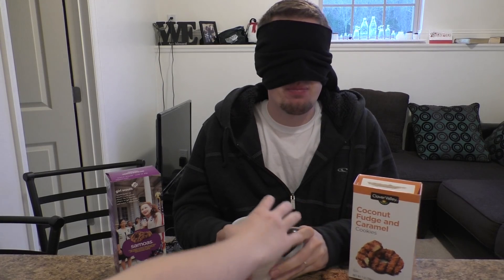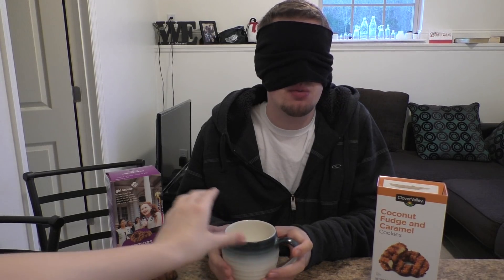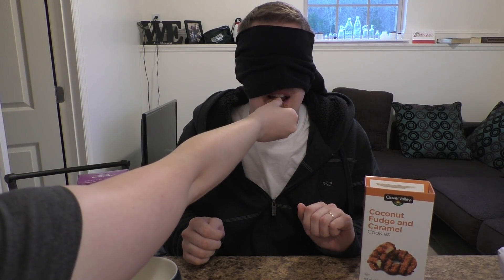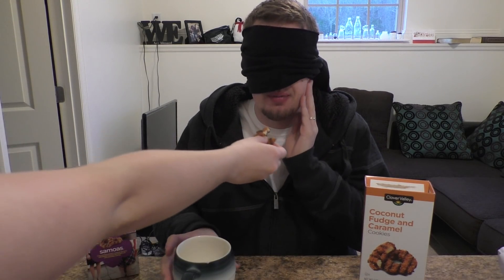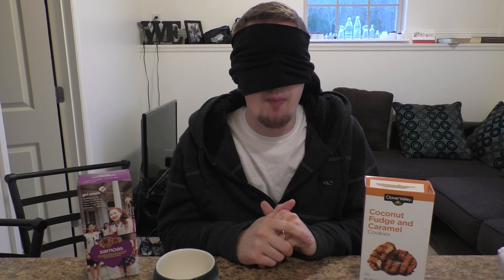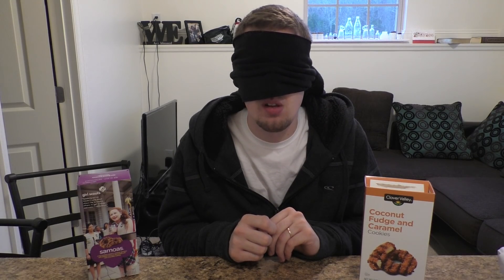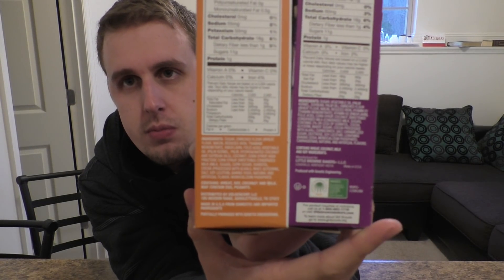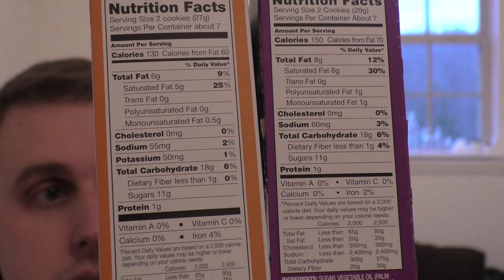Rick does the girl scout cookie test